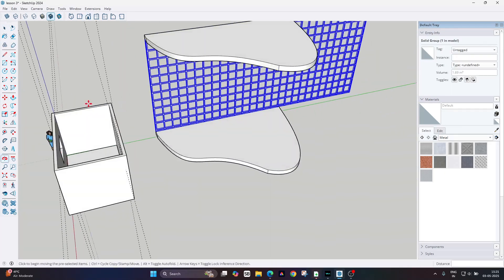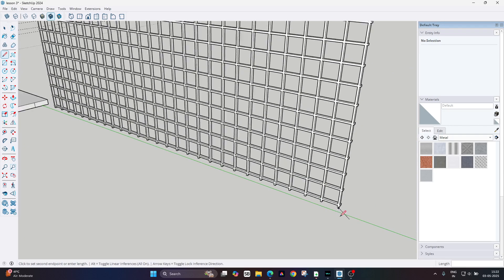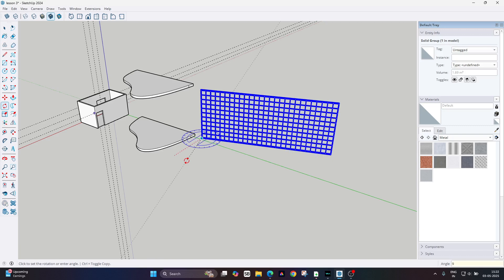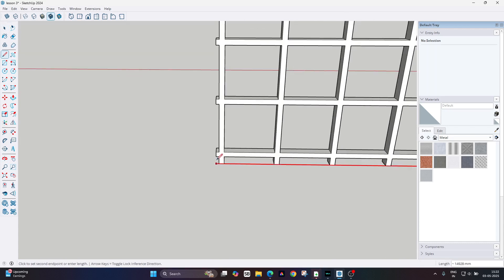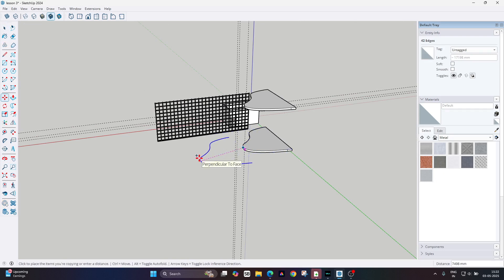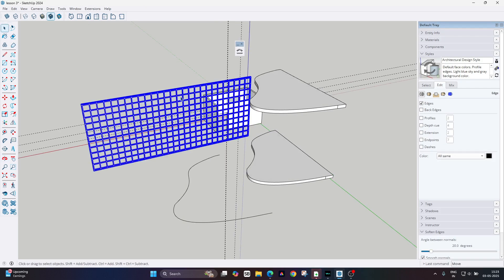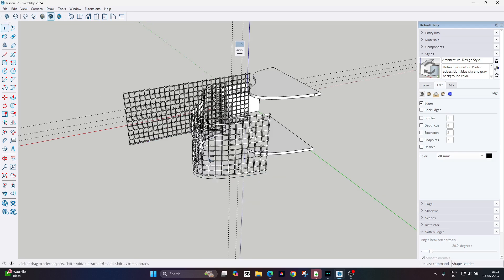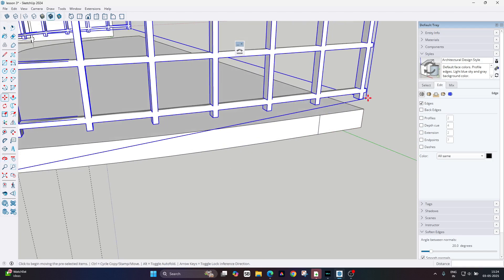how to create perforated screen on curve wall / sketchup tutorial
shape bender plugin tutorial  | bend  any model in curve